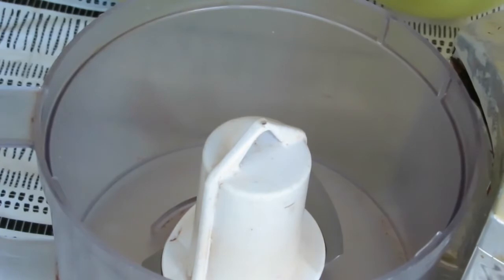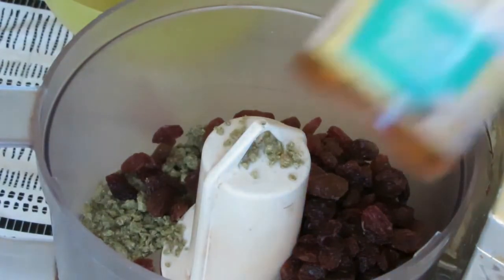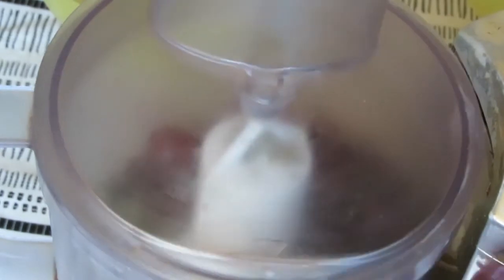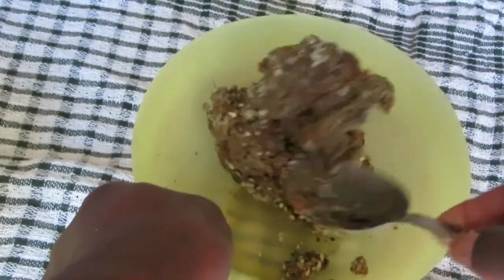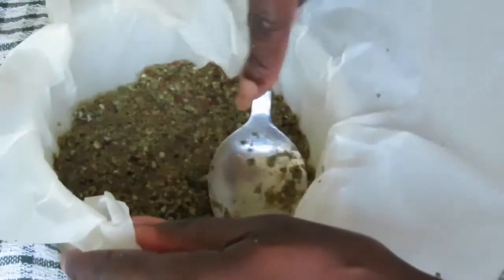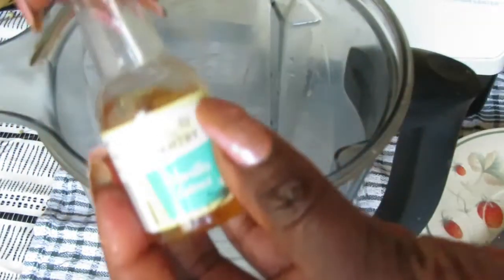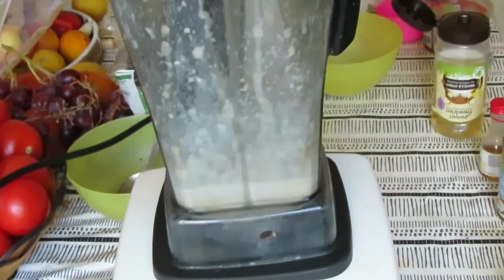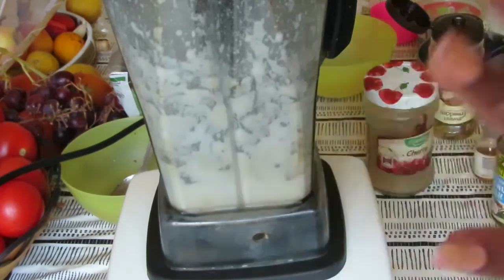Berry Cherry Cheesecake!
Hi Family Afriyei from AfriLife Wealth Here bringing you another video.  I hope you are well, as am I?  Now today’s video is about my wonderful delicious dessert that I created just today. It’s a Berry Cherry cheesecake and it’s gluten, dairy and refined sugar-free…It’s totally vegan as well, that tastes absolutely scrumptious. mmmm!
Base:
½ cup of my dried pumpkin seed pulp
½ cup of sultanas or raisins or 4 medjool dates (any of these are fine)
Fruit sweetener
2 glazed cherries
Dash of salt
1 tsp coconut oil

Get a container (approx. 4”) and cover with baking paper, pour in the base and press it into the container until it’s quite flat.

Cream cheese topping:
¼ cup of macadamia nuts soaked overnight in ½ cup of water
4 cups of chopped of fresh coconut
2 top cups of vanilla extract
Dash of salt
2 tsp Coconut milk
2 Tbsp of fruit sweetener (or 4 tsp)
2 Tbsp of coconut oil in total (or 4 tsp)
1 tsp Sea moss gel (optional and add more if you want)

Blend up the topping until smooth.  Then pour the topping all over the base and pop into the freezer to firm up.

Berry Jam topping:
1 handful of frozen fruit berries
3 Tbsp of fruit sweetener
1 tsp of white stevia
¼ cup of water

Blend everything up and pour over the topping layer.
There you have it. How easy was that! So I wish you good day. Be beautiful Be happy and Be blessed. Catch you later bye. Have a wonderful day.